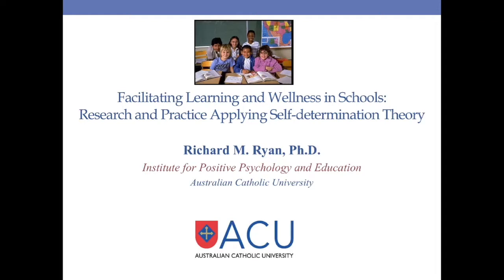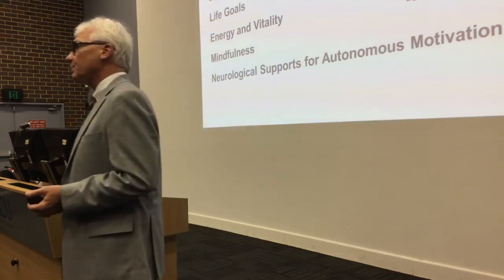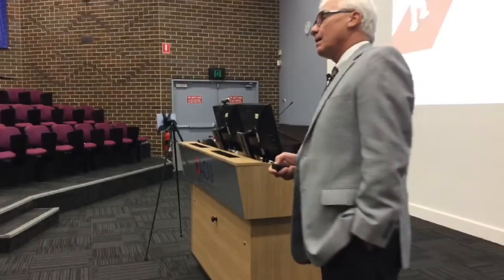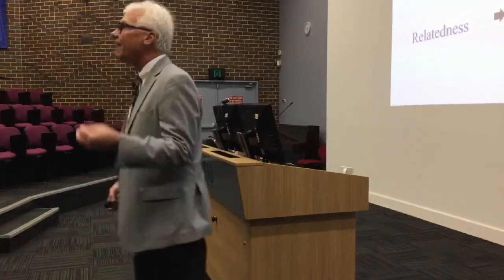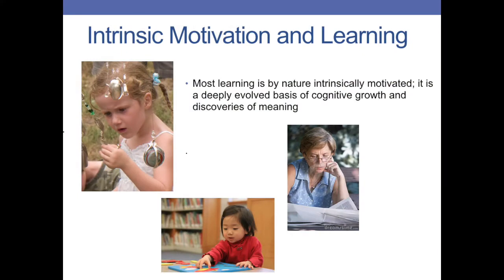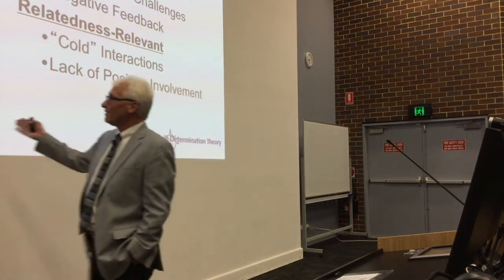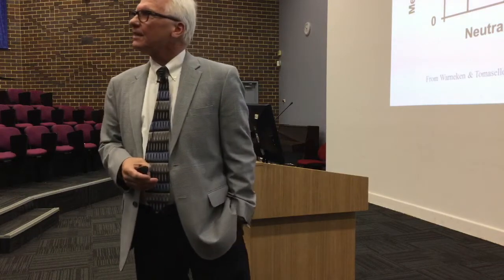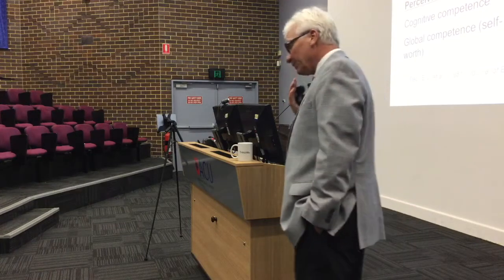Professor Richard Ryan - Facilitating Learning and Wellness in Schools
Professor Richard Ryan provides an overview of the SDT (Self-determination Theory) approach, with special emphasis on students', teachers', and principals' motivation, persistence and well-being. In addition, he emphasises the practical issues in implementing strategies that catalyse high quality motivation in the classroom and among school staff.

This event was live streamed and @ 28:32 to 49:03 the stream dropped. This is why through this period the audio is not as great. We do apologise for any inconveniences that may have been caused due to the stream drop.